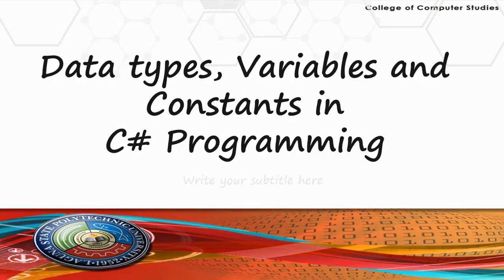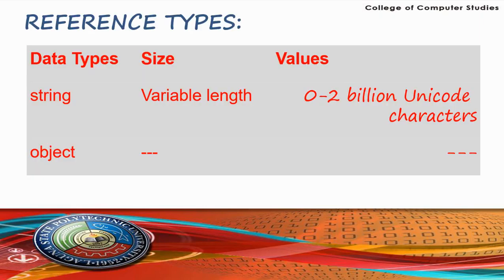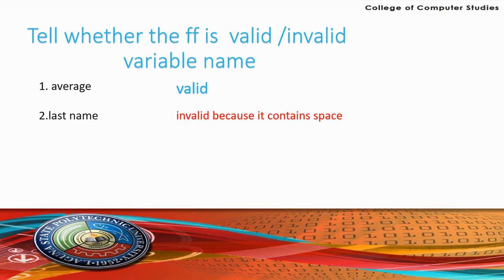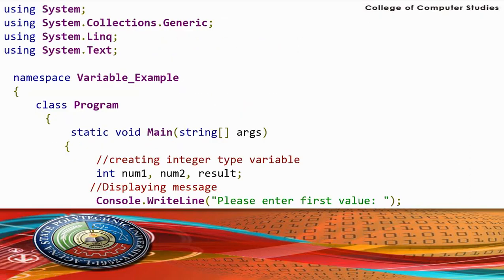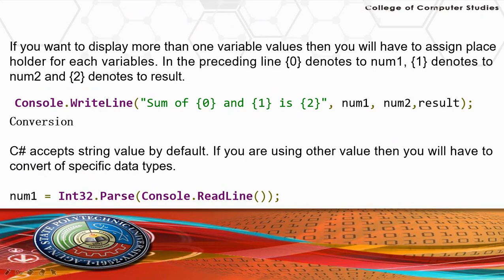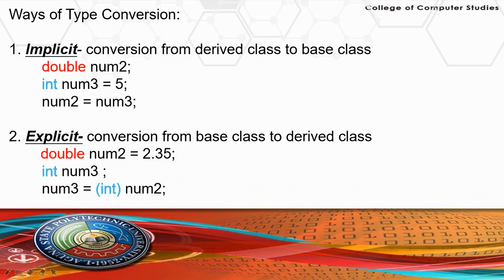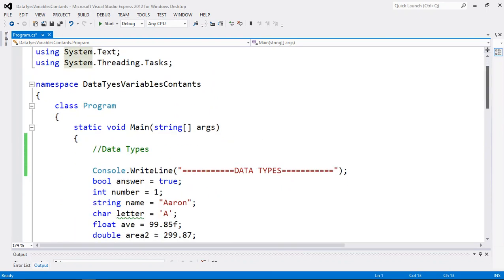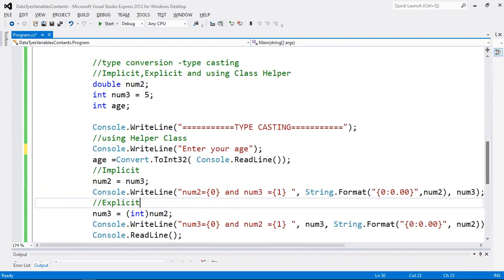Data Types, Variables and Constants in C# Programming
This video tells us about Data Types, Variables and Constants in C# Programming